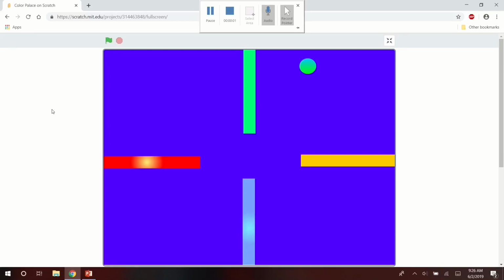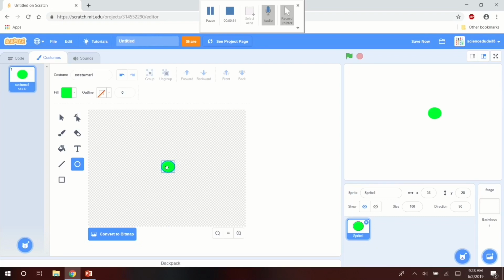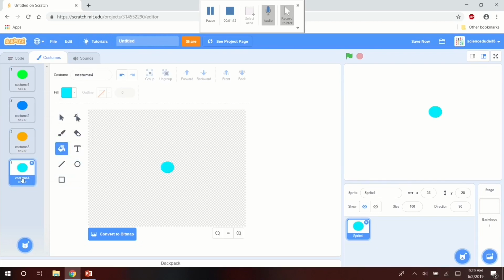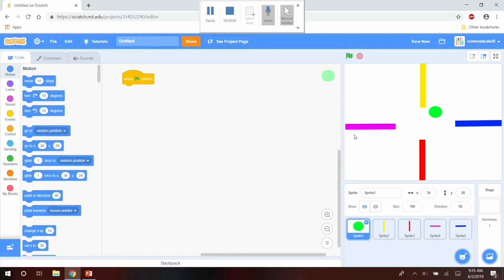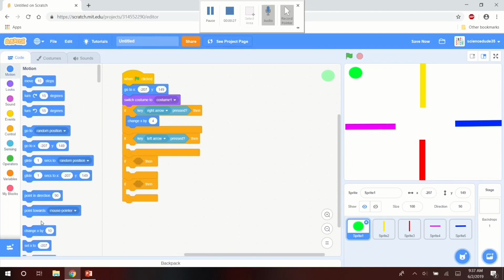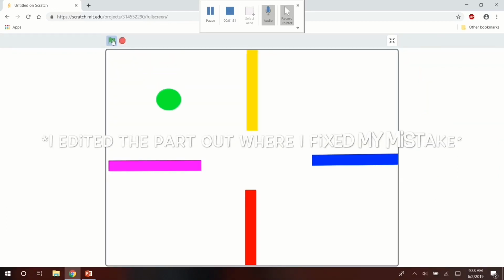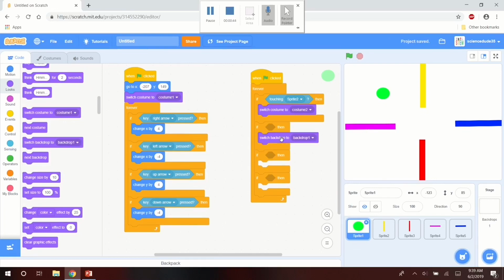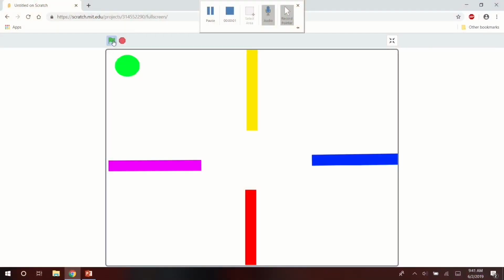Scratch Starter Tutorial #1: How to make a Color Changing Game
This is a scratch tutorial showing you how to make a color changing game.